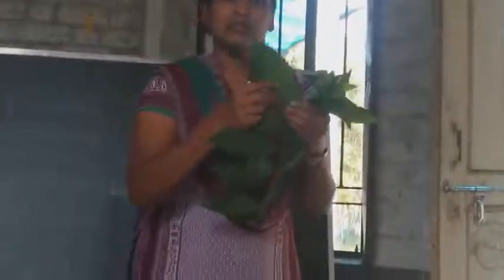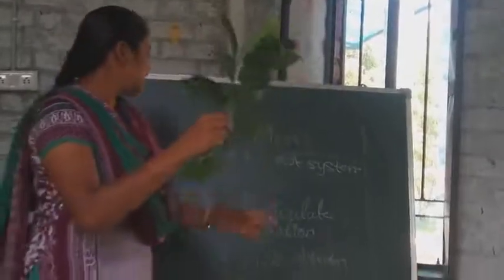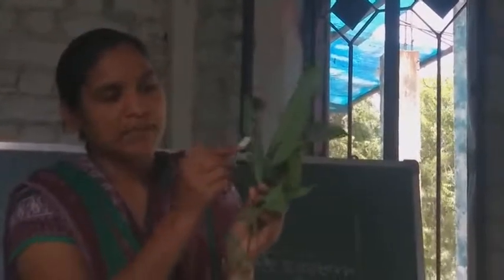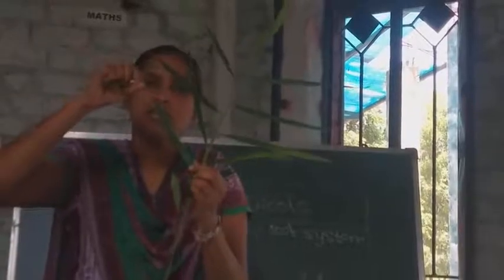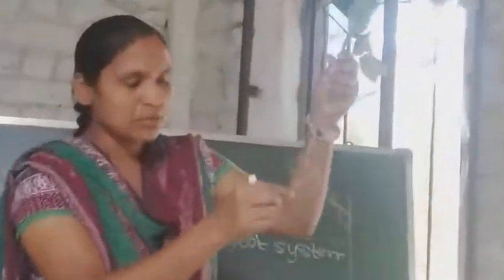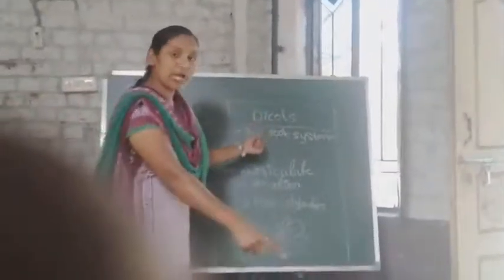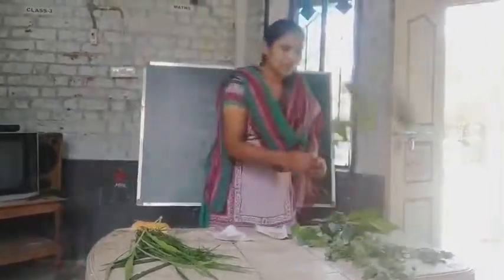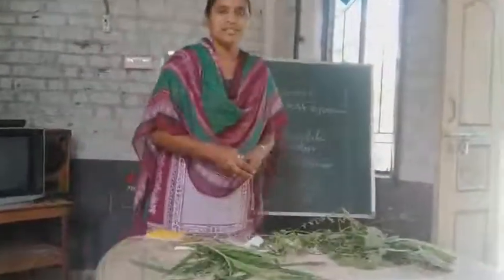Monocots vs Dicots | Biology | Grade 9 SCERT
Plants can be separated into two distinct categories: monocots and dicots.
Monocots differ from dicots in four distinct structural features: leaves, stems, roots and flowers.

But, the differences start from the very beginning of the plant's life cycle: the seed.

Within the seed lies the plant's embryo. Whereas monocots have one cotyledon (vein), dicots have two. This small difference at the very start of the plant's life cycle leads each plant to develop vast differences.

Watch the video to understand more about the differences between Monocots and Dicots.